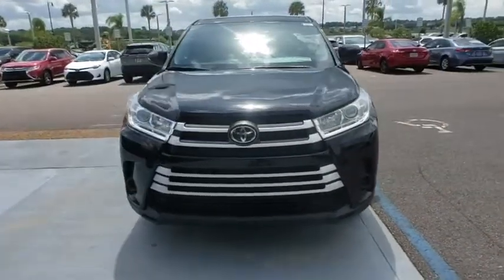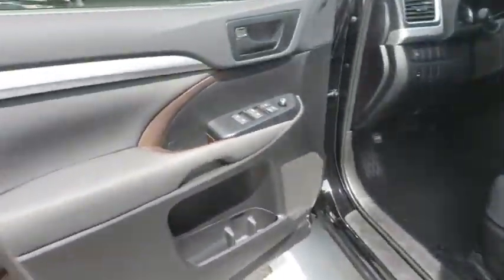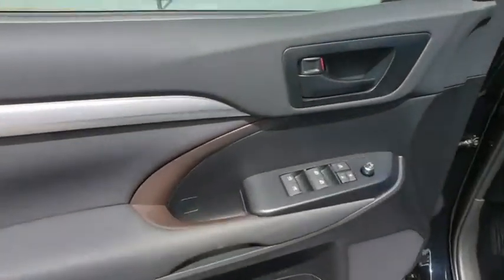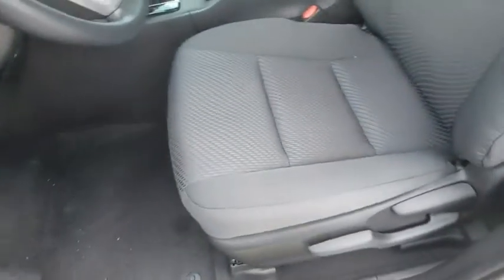2019 Toyota Highlander Davenport, Celebration, Kissimmee, Lakeland, Sebring, FL KS050220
New 2019 Toyota Highlander available in Davenport, Florida at Miracle Toyota. Servicing the Celebration, Kissimmee, Lakeland, Sebring, FL area.

Miracle Toyota
37048 US-27

2019 Toyota Highlander LE 2.7L 4-Cylinder DOHC 16V Dual VVT-i Midnight Black Metallic Includes the Remainder of the Factory Warranty. Factory MSRP: $33,557